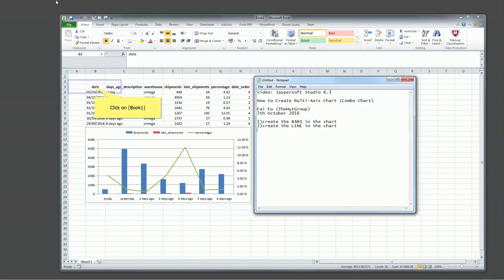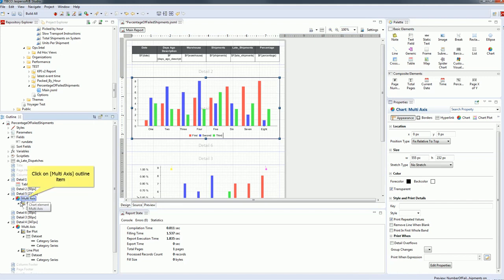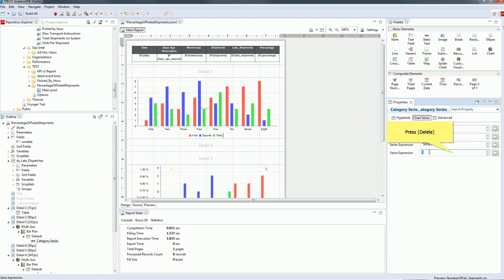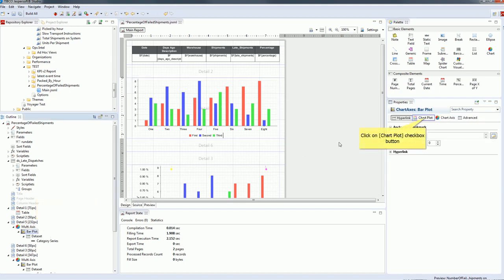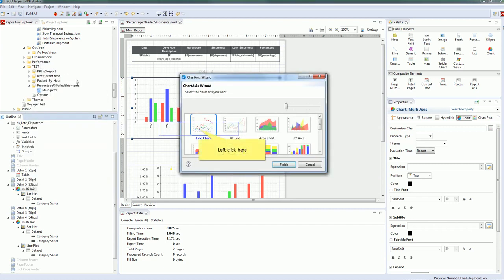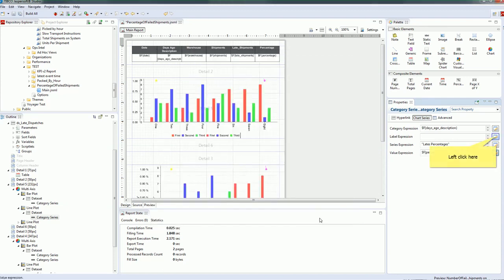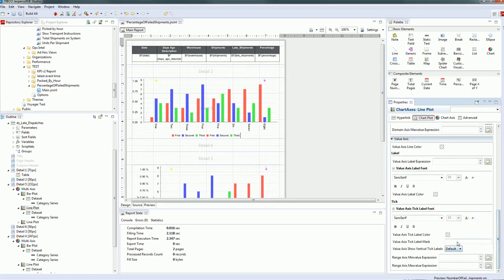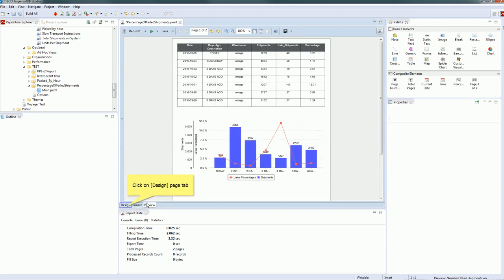How To : Jaspersoft Studio Multi Axis Chart (combo chart)